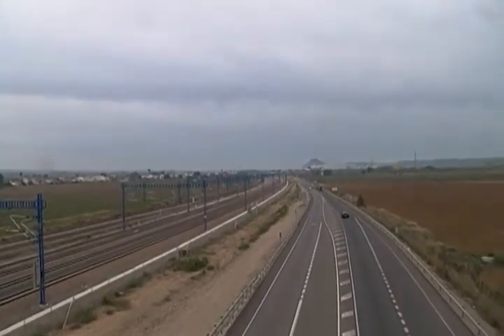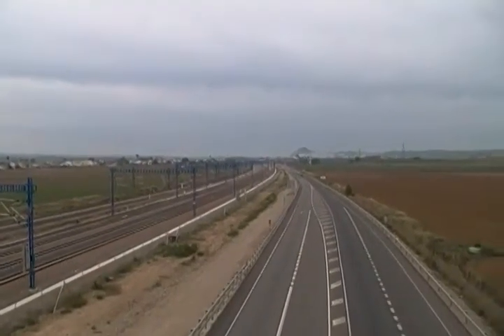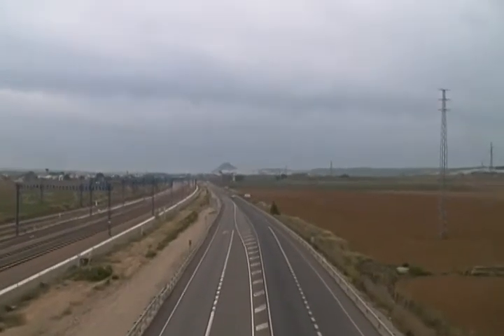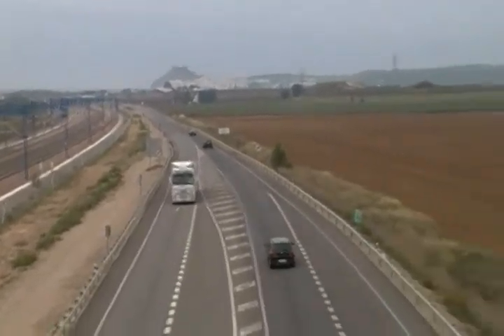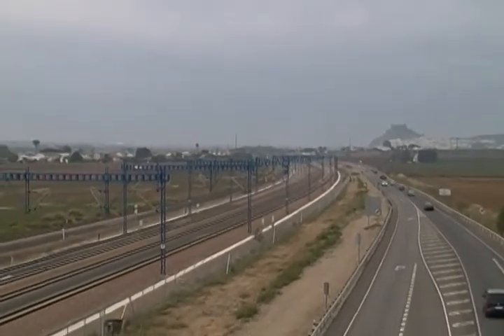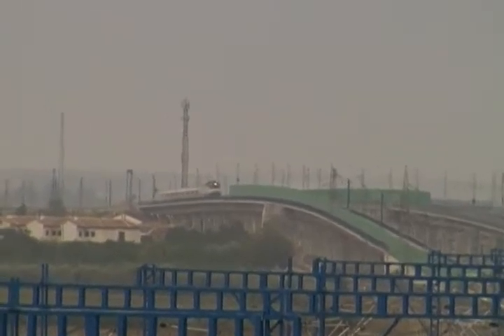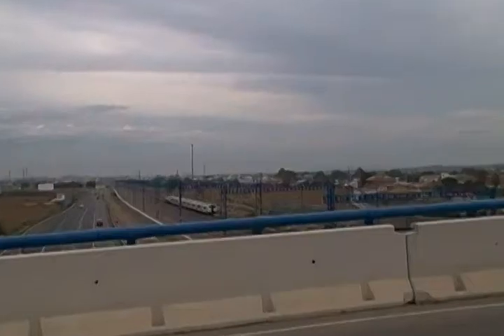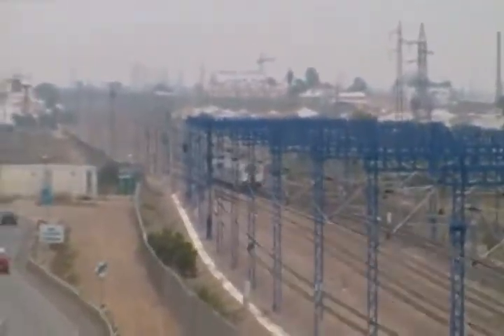AVE High-Speed Rail junction near Cordoba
Description of the junction just southwest of Cordoba where the Malaga line diverges from the Madrid-Seville line.  The corridor includes both the high-speed standard gauge line and the Iberian gauge conventional line.  Both are electrified.  This was filmed October 24th, 2012.